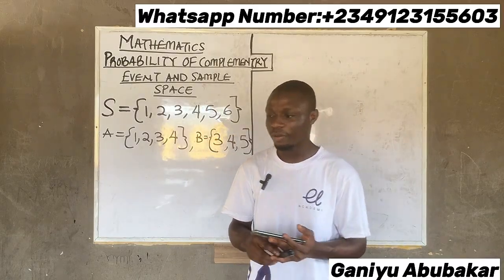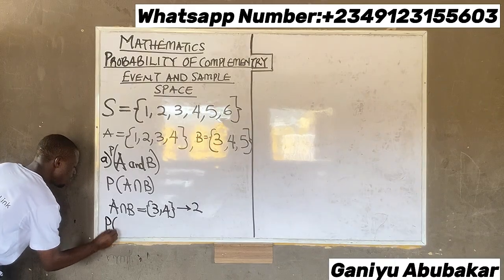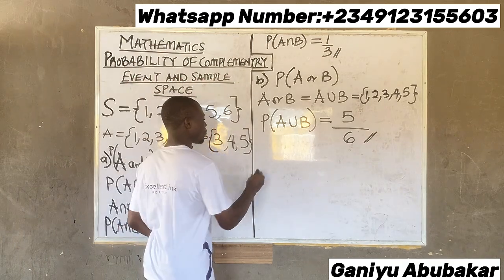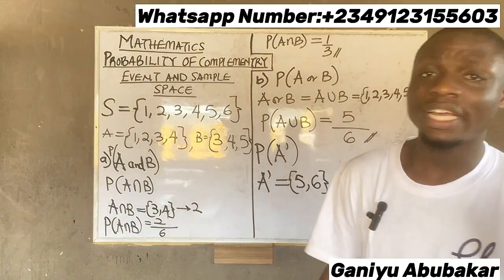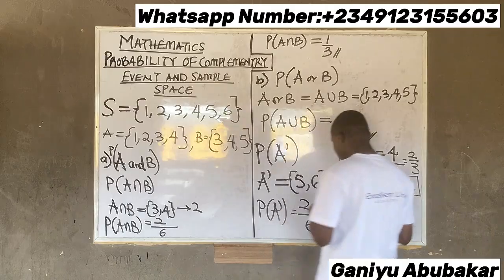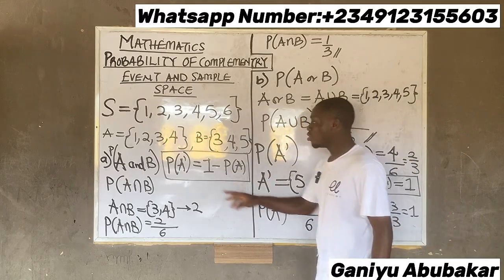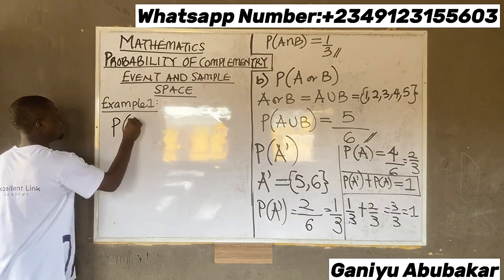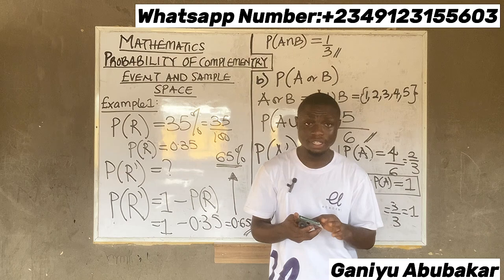Probability of Complementary Events & Sample Space Explained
This video provides a clear, step-by-step introduction to the probability of complementary events and how to find a sample space. Understanding these two concepts is essential for solving complex probability word problems in statistics and algebra.

We break down the mathematical definition of a sample space and show you how to list all possible outcomes for different experiments. Then, we look at complementary events—the probability of an event NOT happening—and how to use the complement formula efficiently.

Key concepts covered in this video:
1. What is a Sample Space? (Definition and examples)
2. How to find and list all possible outcomes
3. Definition of Complementary Events (Event A vs. Event A')
4. The Complement Rule Formula: P(A') = 1 - P(A)
5. Practical math problems using complementary probabilities

Whether you are studying for high school math, college statistics, or an upcoming exam, this tutorial will make these rules easy to understand.